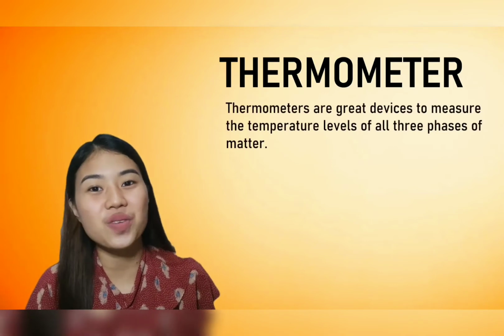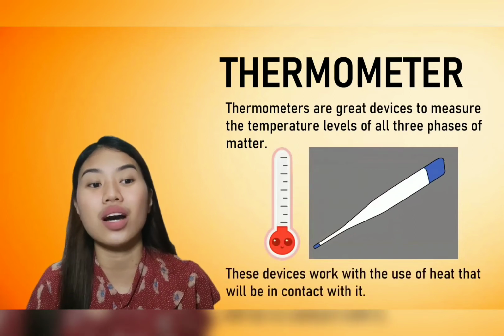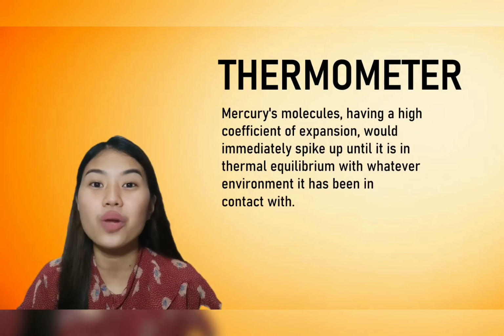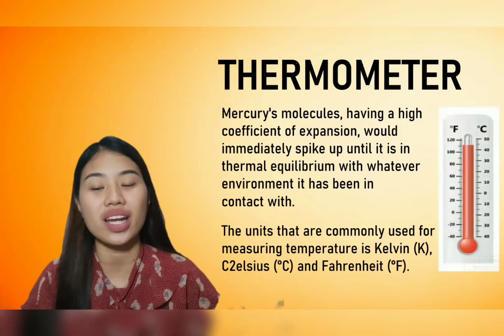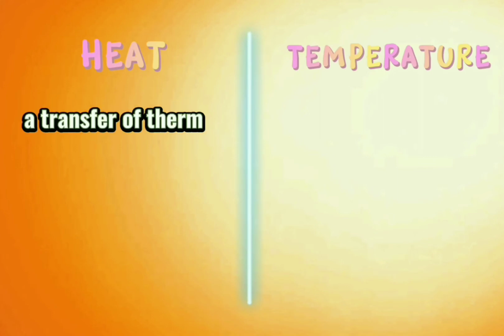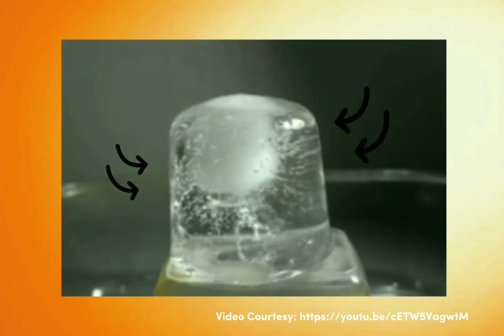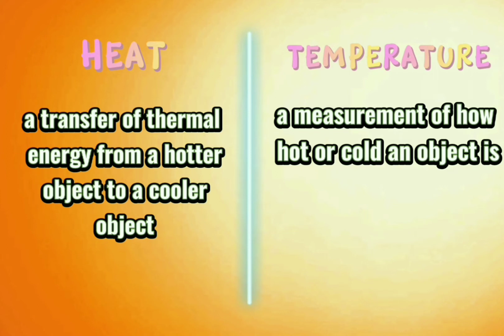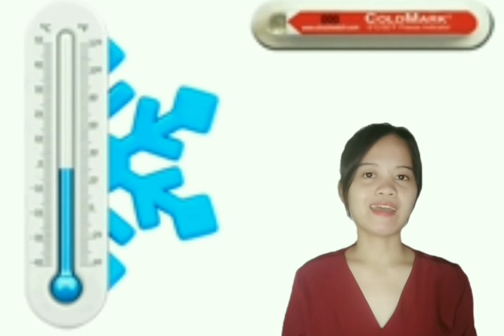Heat and Temperature 🔥❄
A creative presentation about Heat and Temperature from 2nd Year BSED-SCI students of CTU - Main Campus.

• Noel C. Madjus Jr.
• Leizl Ann Pozon
• Eva Mae Aniro
• Charissa Sumbese